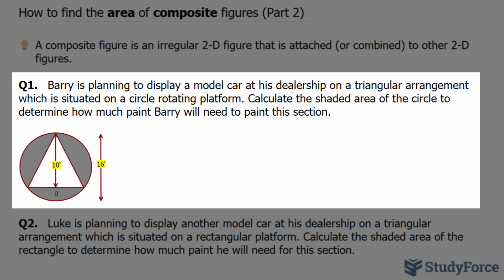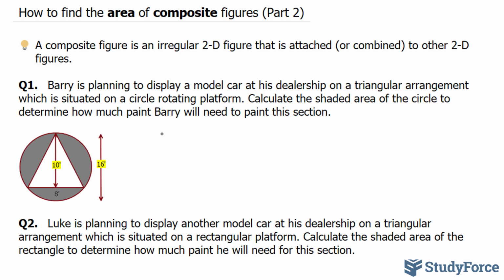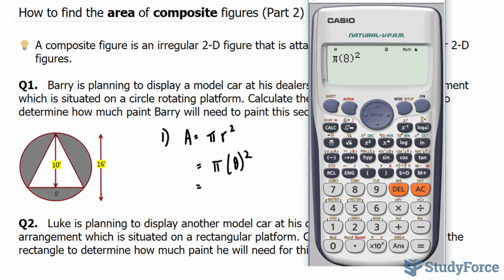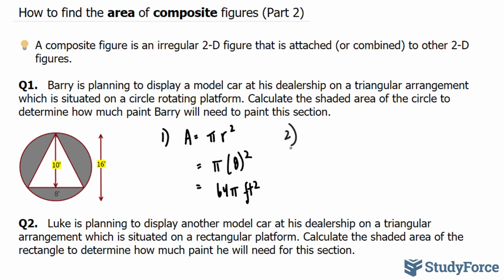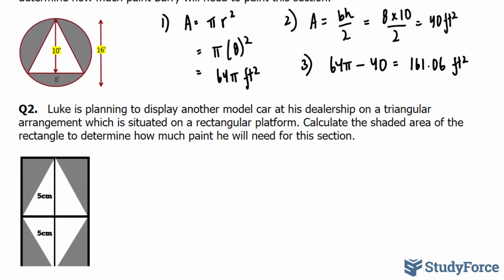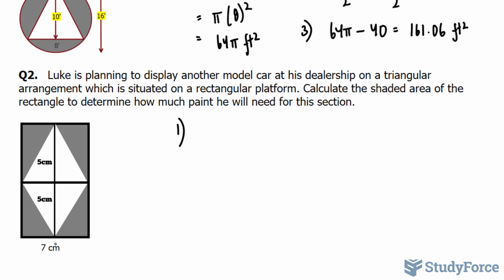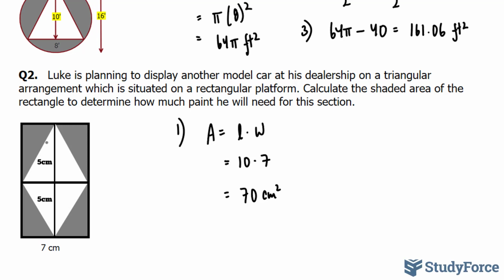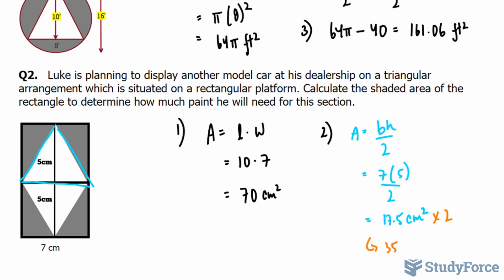📚 How to find the area of composite figures (Part 2)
A composite figure is an irregular 2-D figure that is attached (or combined) to other 2-D figures.

Q1.   Barry is planning to display a model car at his dealership on a triangular arrangement which is situated on a circle rotating platform. Calculate the shaded area of the circle to determine how much paint Barry will need to paint this section.

Q2.   Luke is planning to display another model car at his dealership on a triangular arrangement which is situated on a rectangular platform. Calculate the shaded area of the rectangle to determine how much paint he will need for this section.